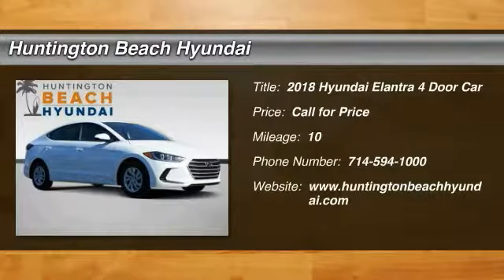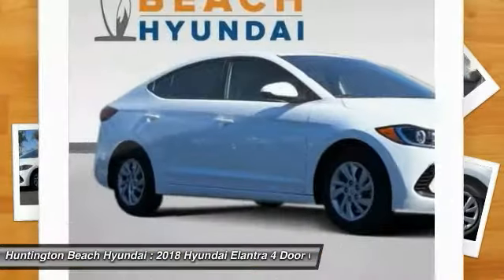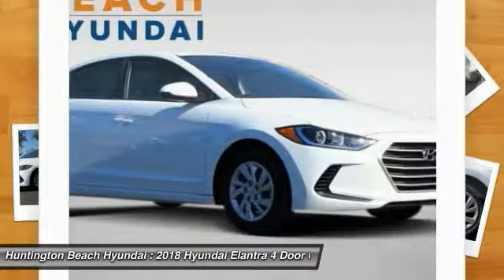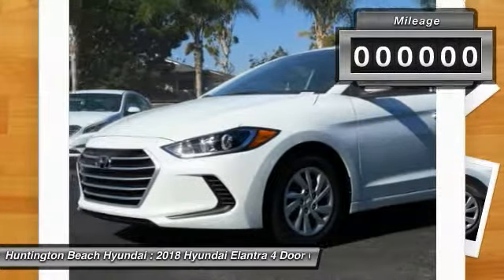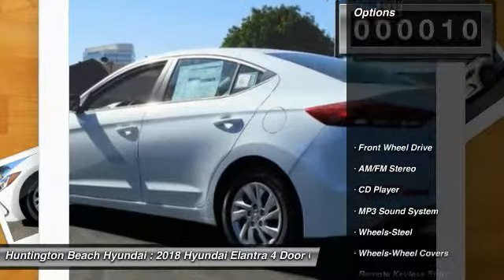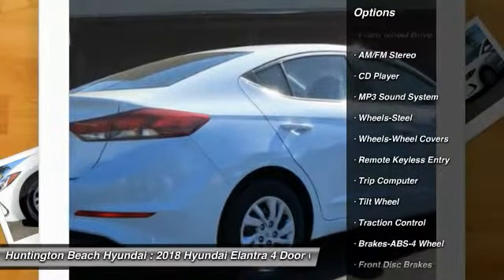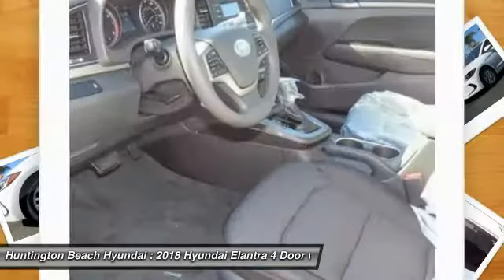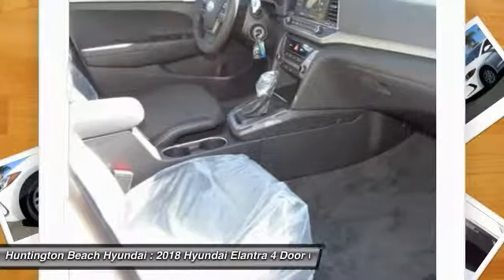2018 Hyundai Elantra Huntington Beach CA 18B77961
2018 Hyundai Elantra SE

16751 Beach Blvd.

2018 Hyundai Elantra SE 2.0L 4-Cylinder DOHC 16V FWD 6-Speed Automatic with Shiftronic Carpeted Floor Mats, Rear Bumper Applique. 38/29 Highway/City MPGbrbrbrTo see more Quality Vehicles like this one right here just or dial Dealer Installed accessories are optional and may be purchased for an additional charge.